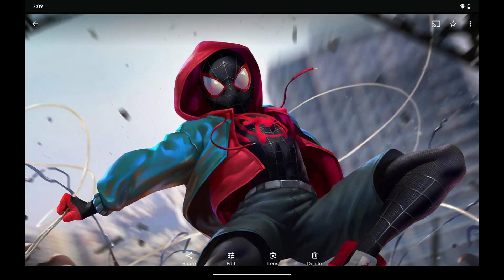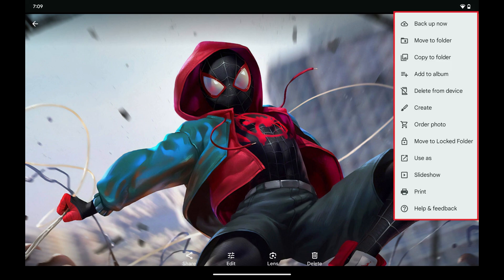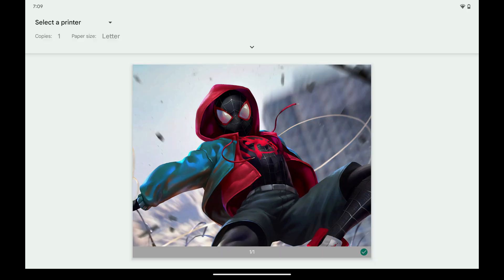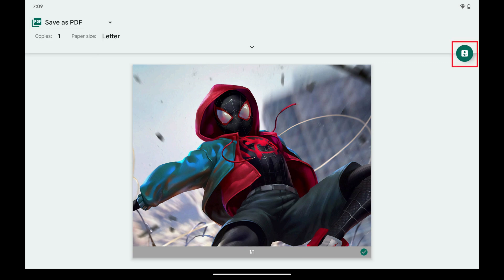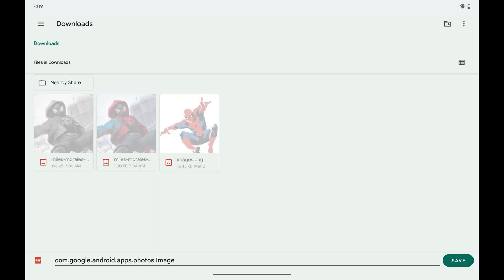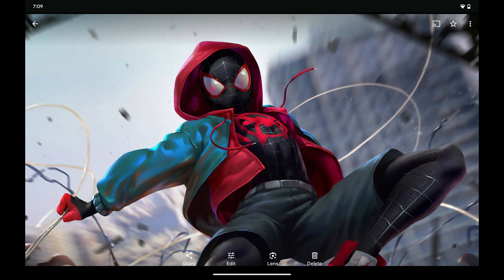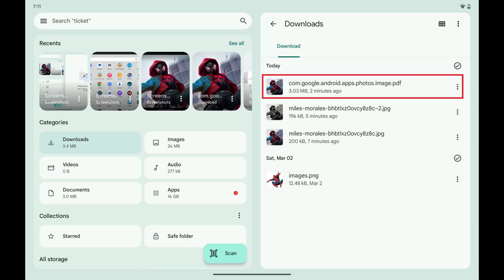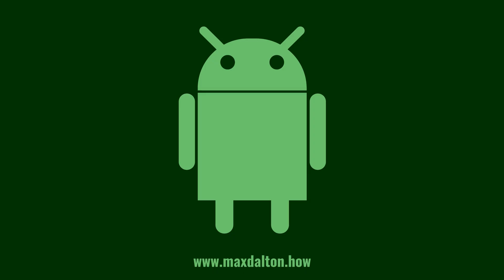How to Convert a Photo to PDF on Android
In this video I'll show you how to convert a photo to a PDF on your Android device.

Timestamps:
Introduction: 0:00
Steps to Convert a Photo to PDF on Android: 0:35
Conclusion: 1:40

Video Transcript:
Converting photos to PDFs on your Android device can be incredibly useful for a variety of reasons. Whether you need to send important documents like IDs, receipts, or signed forms, converting them to PDF ensures the formatting stays consistent and the files are easy to share. PDFs are widely accepted in professional and academic settings, making it simpler to submit your files without any compatibility issues.

So, if you're ready to streamline your document sharing and make life a bit easier, let's dive right into it.

Step 1. Open the image in Google Photos that you want to convert to a PDF on Android.

Step 2. Tap the ellipses at the top of the screen to open a menu, and then click "Print" in this menu. The next screen will ask you to select a printer.

Step 3. Tap the "Select a Printer" drop-down at the top of the screen to open a menu.

Step 4. Tap "Save as PDF" in this menu, and then tap the "Download PDF" button. The Downloads window is displayed.

Step 5. Navigate to the location where you want to save your PDF, and then click "Save." In this example I'll save my PDF to my Downloads folder.

Your photo that's been converted to a PDF will be saved to that location on your Android device. So in this example, I'll navigate to my Downloads folder where I can see my PDF has been saved.